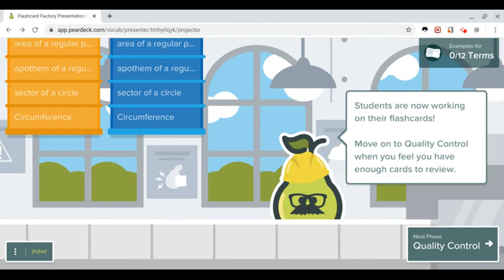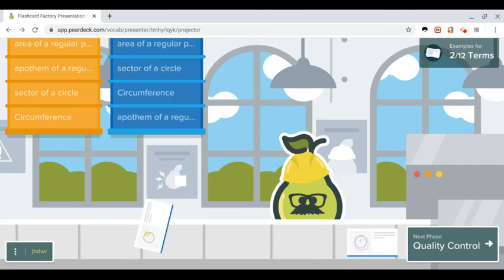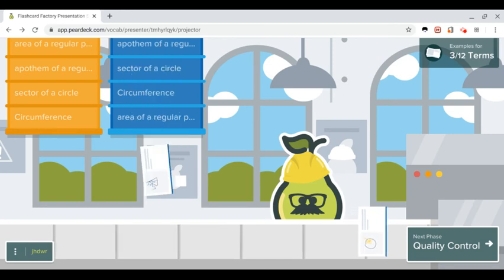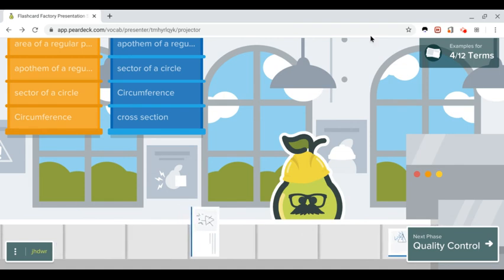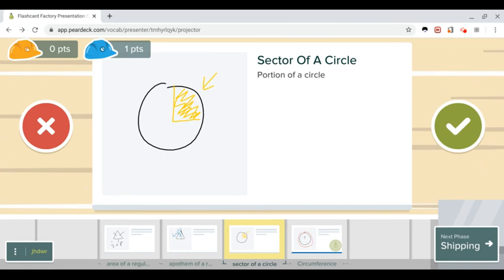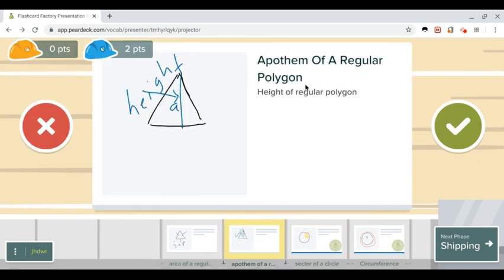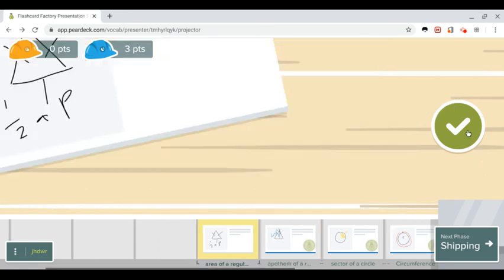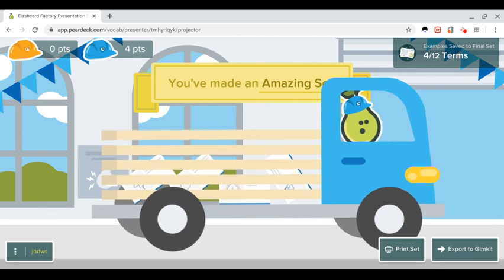Chapter 11 Review vocab